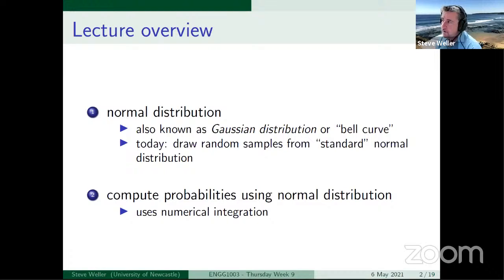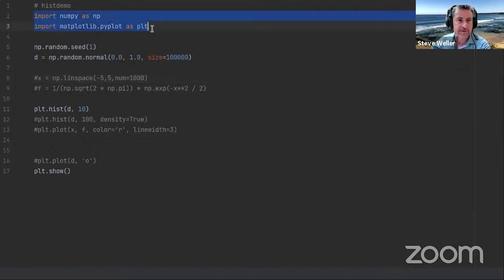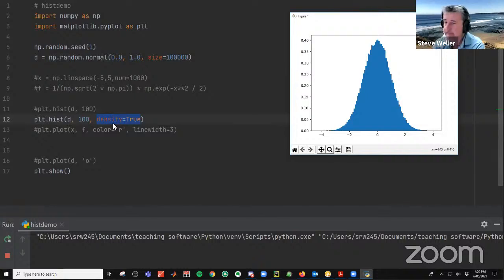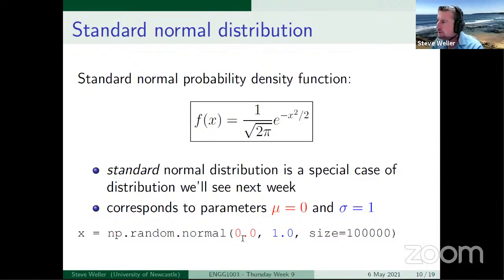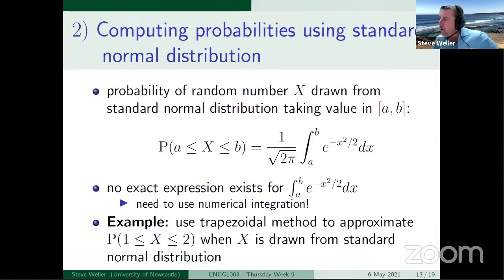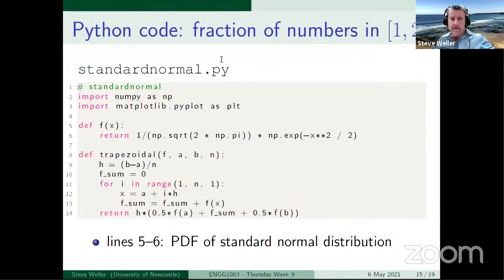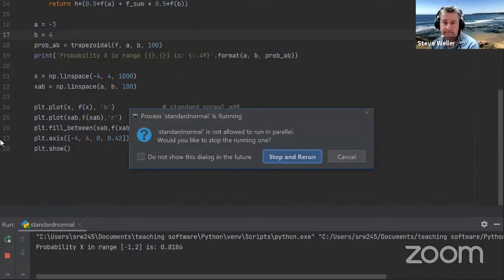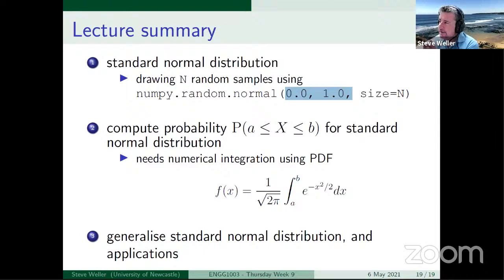ENGG1003 Thursday Lecture